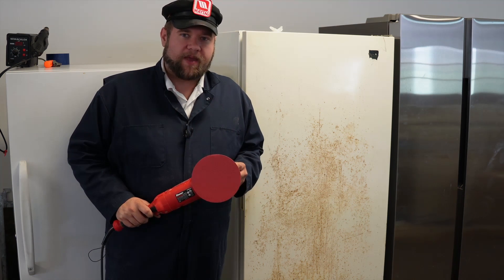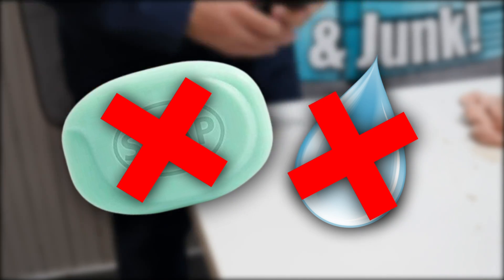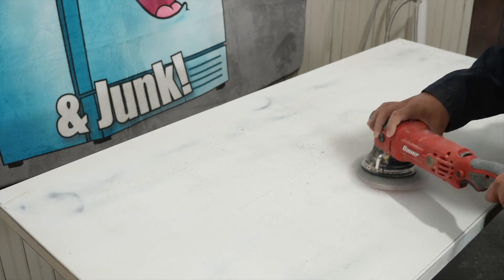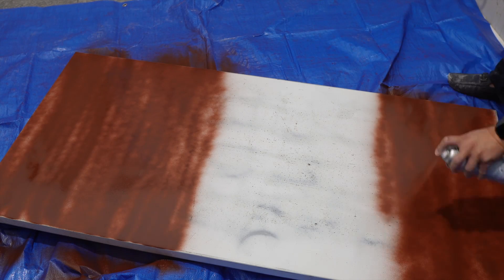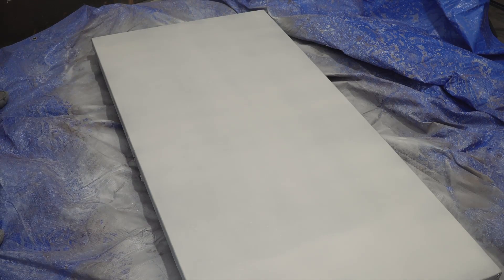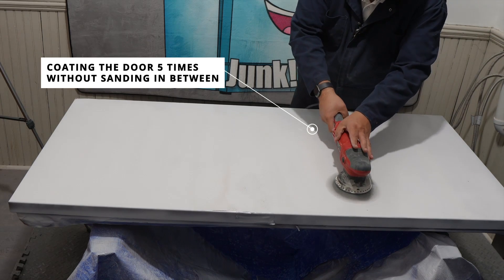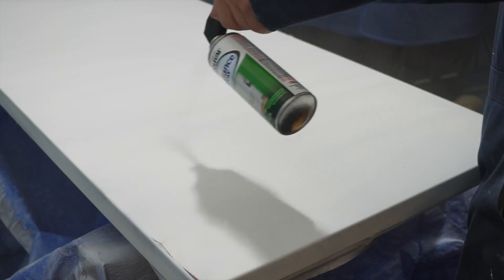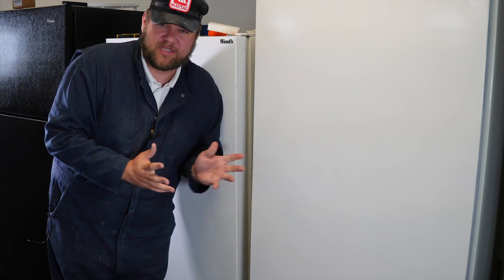How to Re-Paint a Horribly Rusty Appliance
In this video, I decided to test out my skills on an extremely damaged, rusty upright freezer. Hopefully you'll learn how to do it the right way after I did it the wrong way a few times, and learned how to deal with quite a few problems along the way.

Items I used in the video:

Appliance Epoxy Paint
Rustoleum Spray Grip
Rust Metal Primer
Dewalt Orbital Sander (not as nice as the one I used, but has the dust catcher which was pretty important)
Mineral Spirits
91% Isopropyl Alcohol

Video Timeline:

00:00 - Introduction
00:37 - Door Removal & Preparation
00:58 - What Sandpaper Grit to Remove Appliance Rust and Damage?
02:16 - Removing Stickers and Such from Door
03:27 - Sanding the Refrigerator with 60-Grit Sandpaper
04:20 - Sanding the Refrigerator with 150-Grit Sandpaper
05:30 - Sanding with 220 Grit
06:24 - How to Clean and Prepare Door for Painting
07:52 - Neutralizing Rust for Painting
09:32 - Painting the Refrigerator Door with Appliance Epoxy Paint
13:34 - Dealing with Cracks, Spider Webs and Paint Crazing
17:26 - How to Remove Paint Overspray on Rubber and Plastic Easily